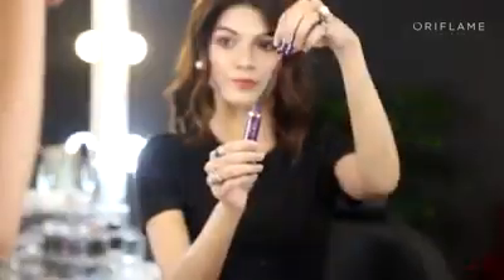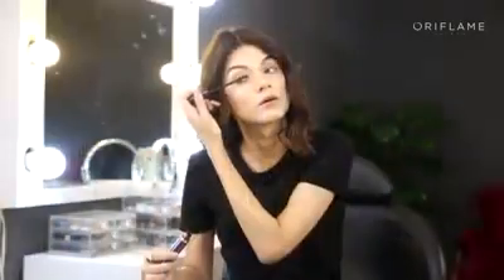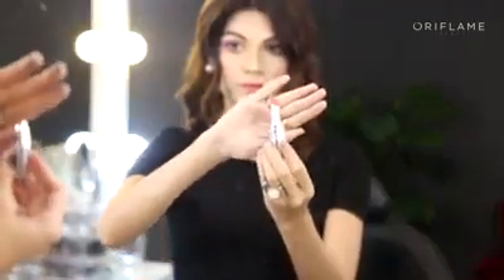makeup artist of Oriflame